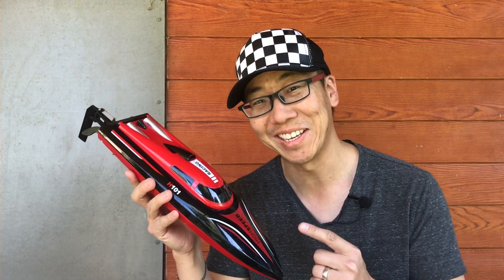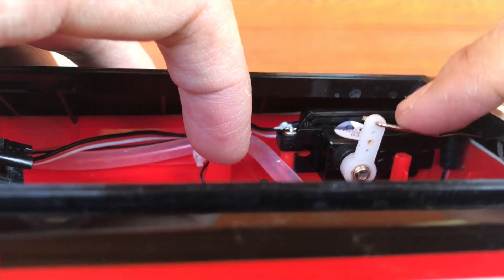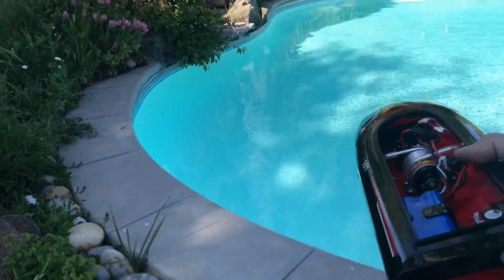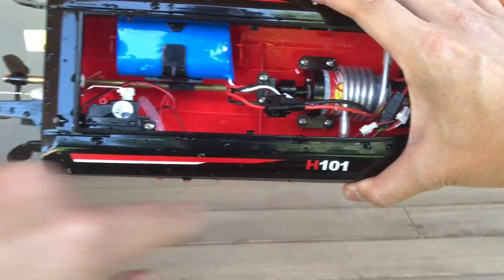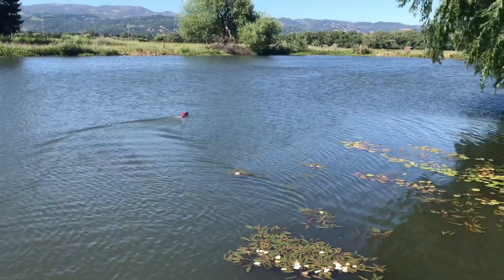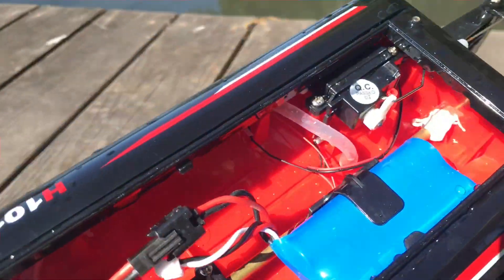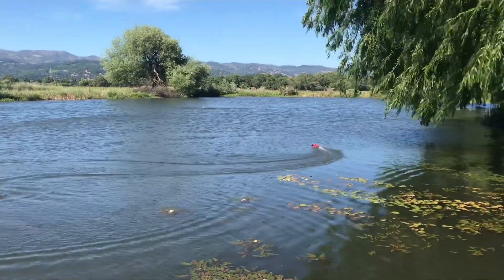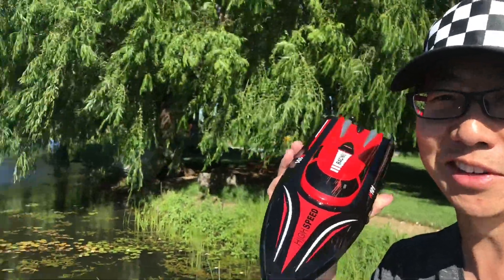Fix Your Broken POS Skytech H101/H100 RC boat in 10 Minutes for Free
Many of complained about this budget RC boat being dead on arrival. Symptoms include the rudder immediately pushing to one side upon turning on followed by a grinding sound. Here's how to fix it quickly. You need a small philips screwdriver and 10 minutes.

Timestamps:
0:51 Making it water tight
1:23 Source of the problem is the servo
1:58 Instruction
3:20 Explanation of centering the servo
3:57 Demo of centering the servo
5:20 Reattaching the servo arm to perfect the alignment
7:18 Demo in open water
9:31 Check on water intrusion
10:00 Some info on batteries
11:15 Freestyle run
12:25 Instruction and demo on righting a capsized boat
12:58 Conlusion
13:27 Outro